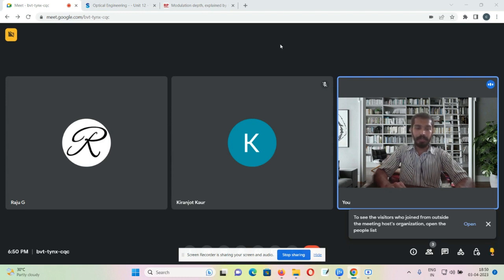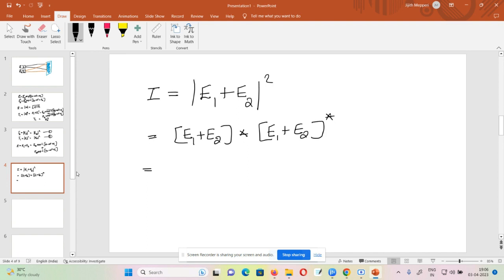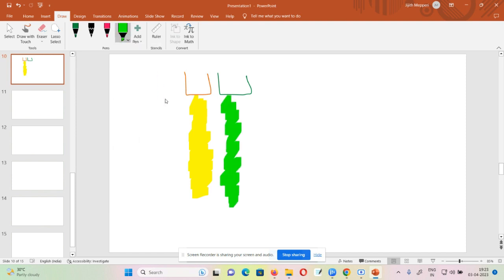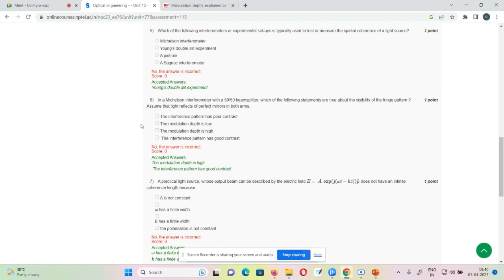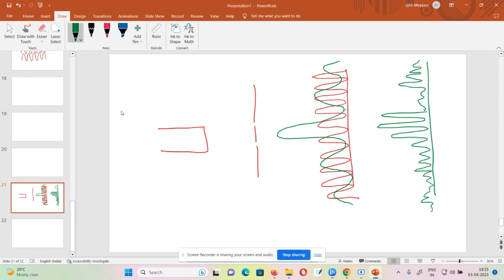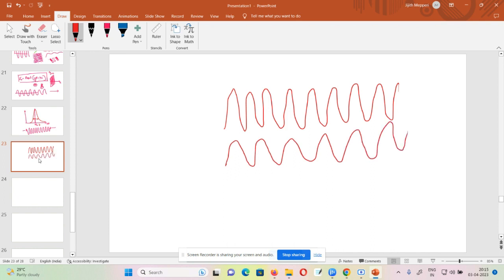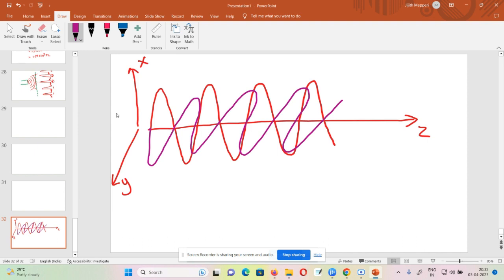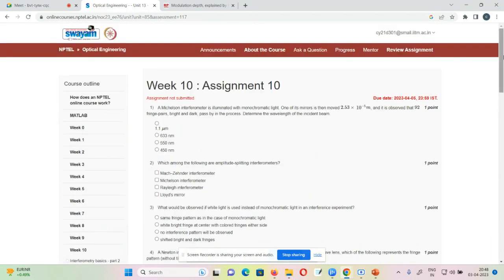NPTEL Optical Engineering - ( noc23-ee76 ) Live Session9- 03/04/2023